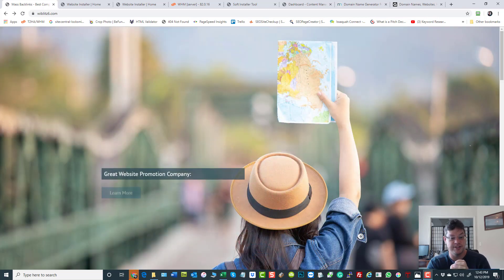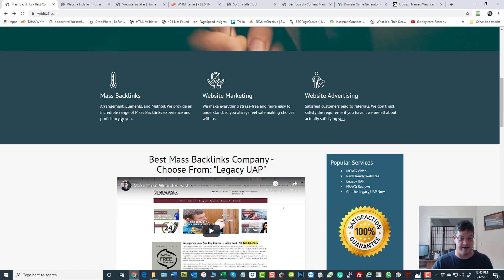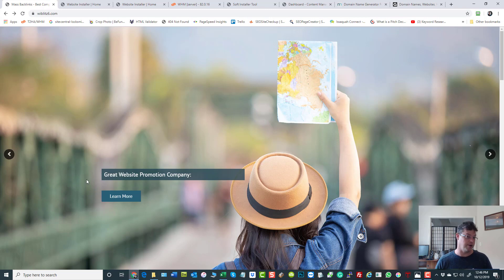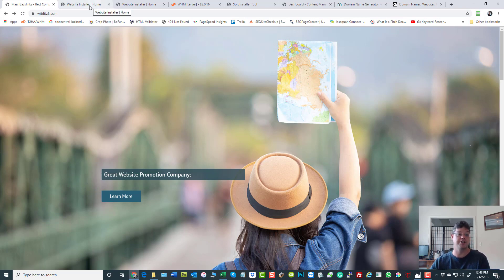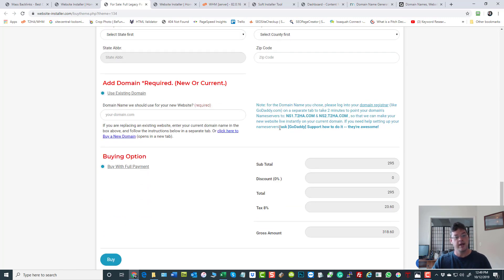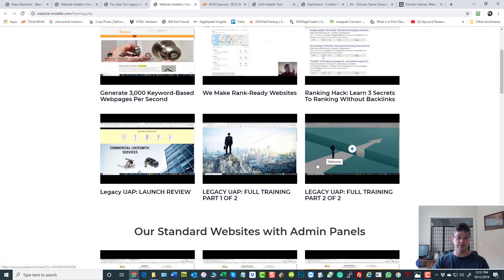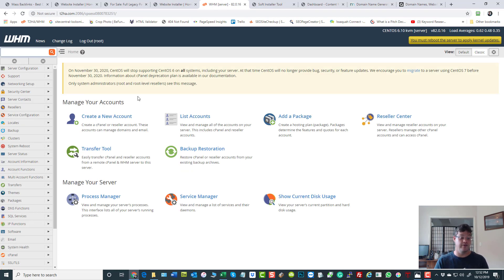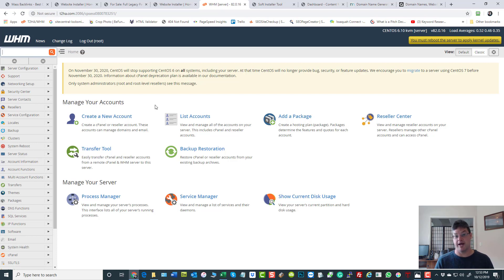4 - Understanding the Legacy Template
We provide a finished set of templates so that you don't have to do this from scratch.